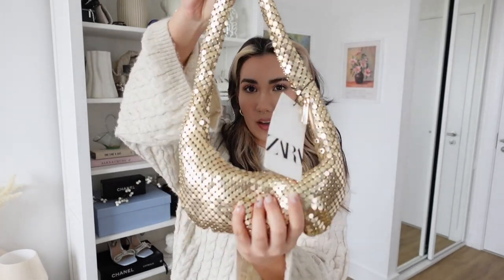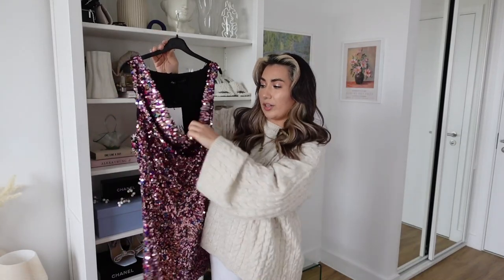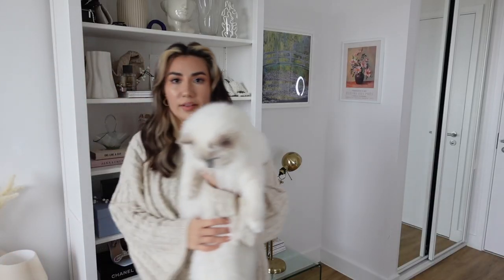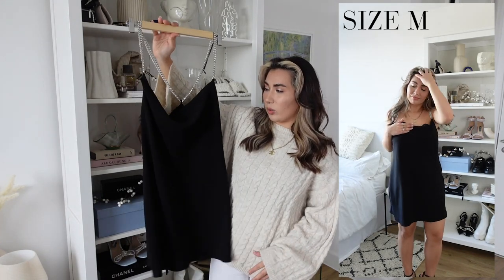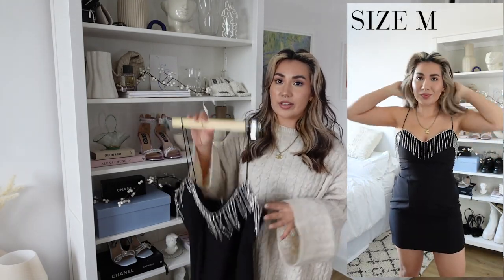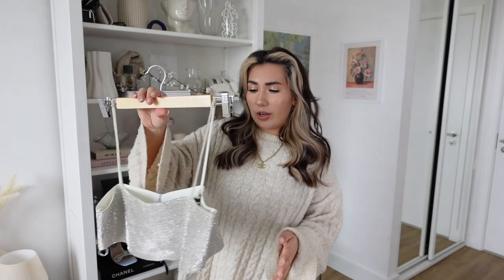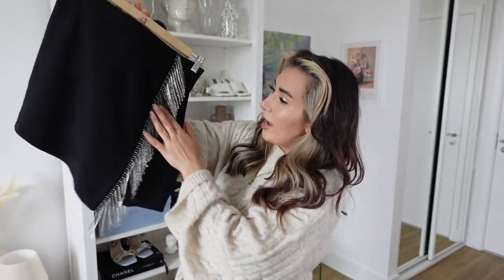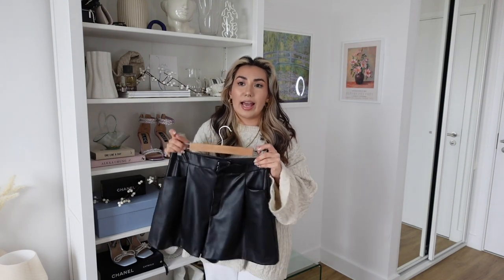ZARA PARTY WEAR HAUL | Midsize & Petite Size 10 M Try On | Zara Black Friday Sale